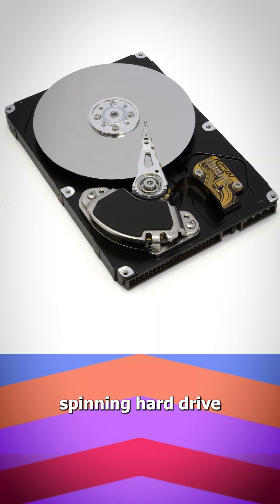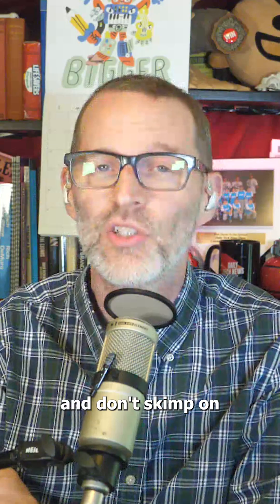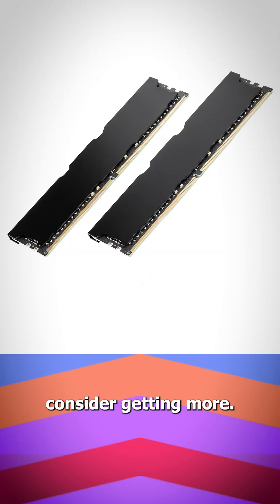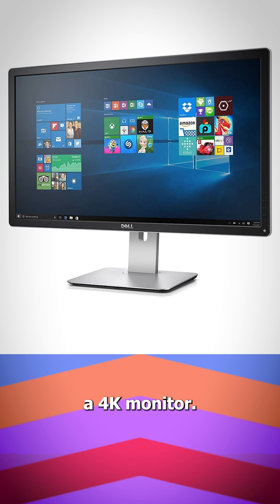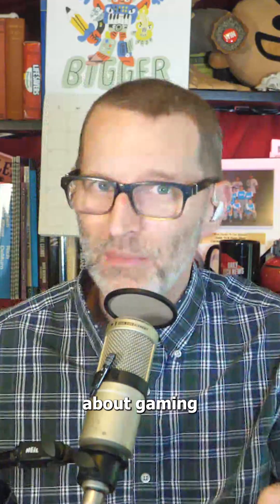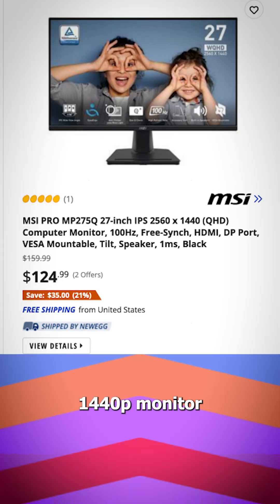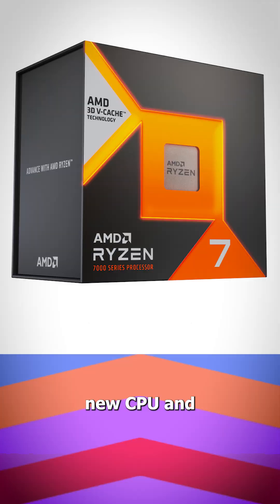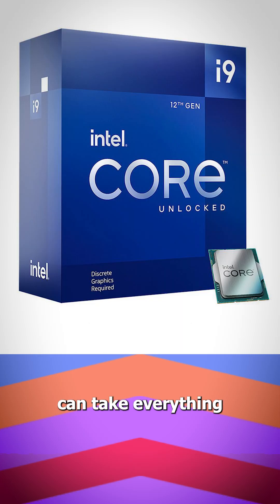Top 5 PC Upgrades - Tom's Top Five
In this video:
PC getting old but can’t afford a new PC? Here are the top 5 PC upgrades.